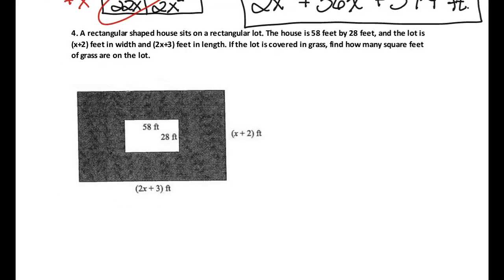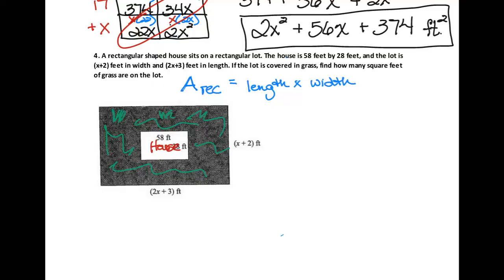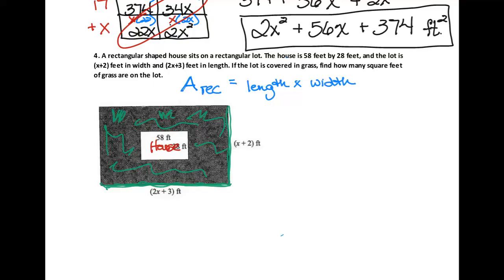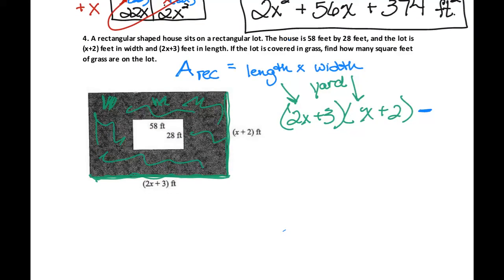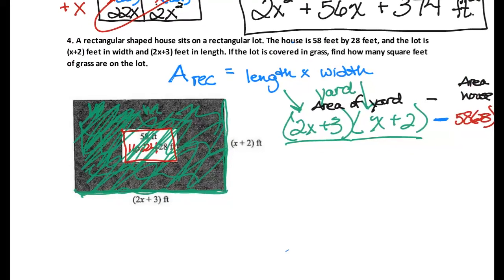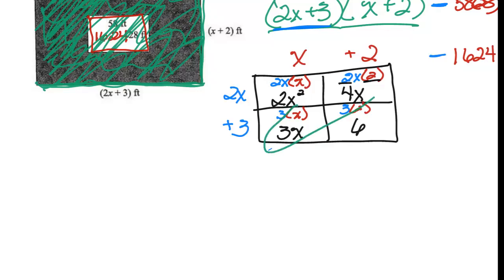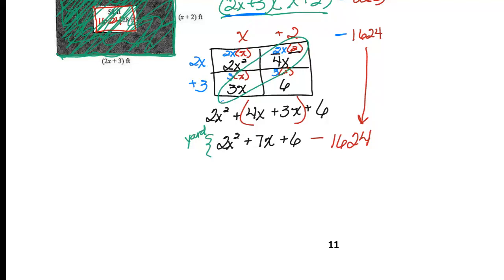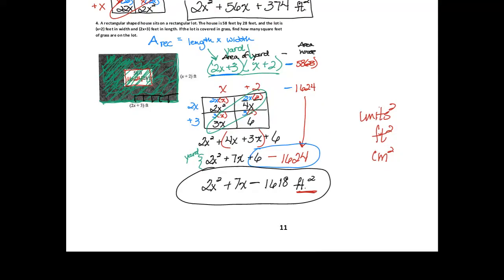11/03/25 Last of word problems using Multiplication of Polynomials